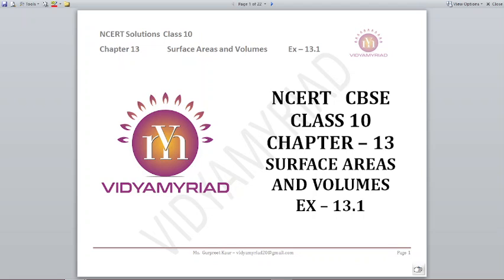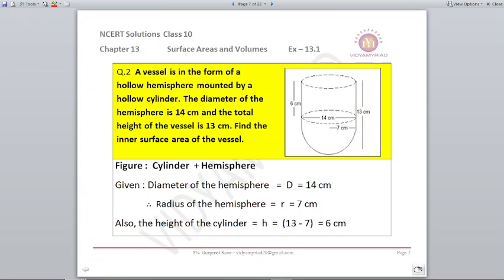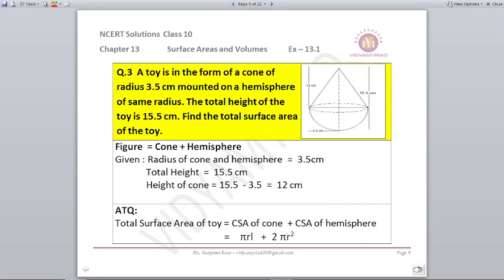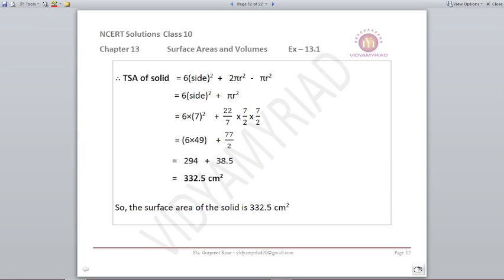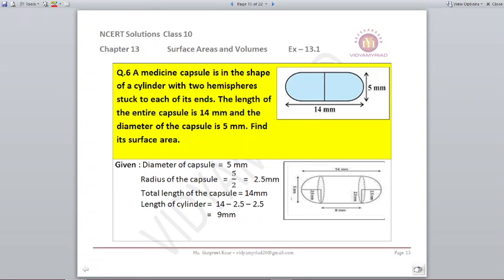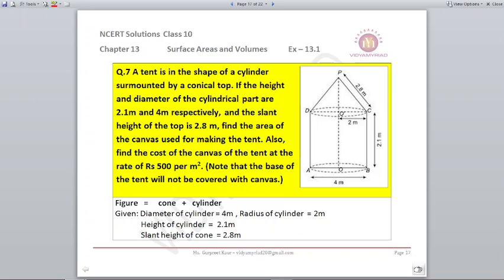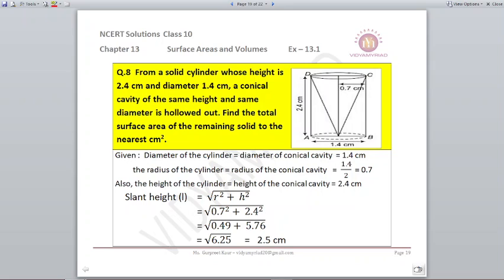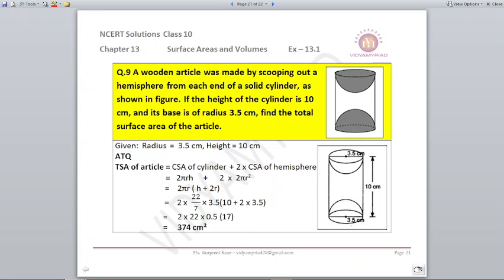Class 10 II Ch 13 II Surface Areas and Volumes II Ex 13.1 II Ncert Solutions II Vidya Myriad II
This video is made for class 10 on chapter 13 surface areas and volumes on exercise 13.1 from ncert book.